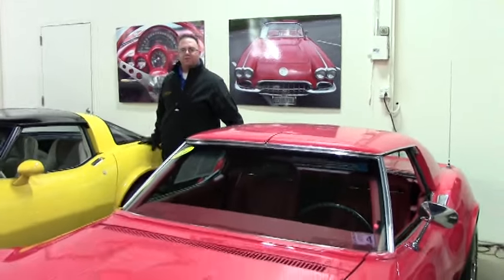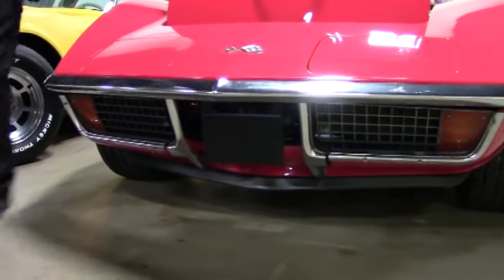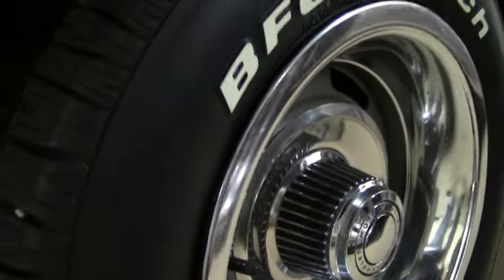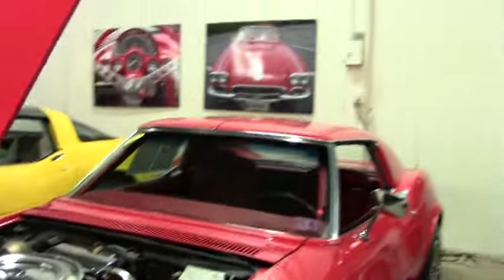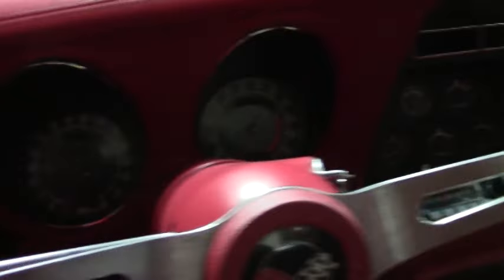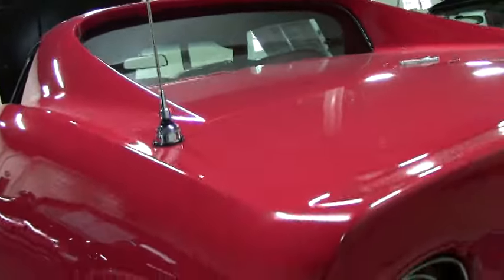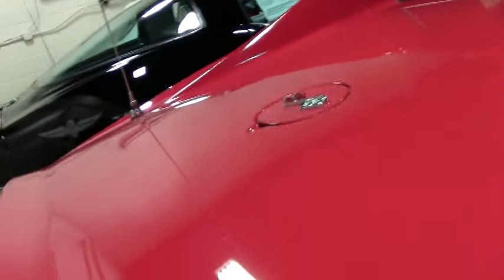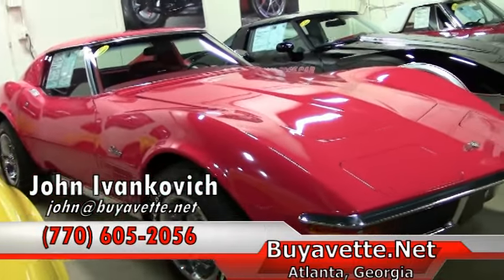1972 Corvette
1972 Corvette For Sale

Code correct Mille Miglia Red exterior, code correct Red vinyl interior. Numbers matching 200hp 350ci engine, automatic transmission, posi rear-end. Features include air conditioning, power steering, power brakes, power windows, alarm, AM/FM radio. Originally assembled on May 19, 1972, this 1972 Corvette is in nice condition, and comes with desirable air conditioning, power steering, and power brakes, as well as roughly $20,000 in receipts from 2015! This car's paint is recent, and is vg with a great shine. With the exception of the windshield, every piece of exterior glass in this car shows a correct date code. Front chrome bumper appears to be original; rears show a recent finish, and are vg-exc. Recent weatherstripping is vg-exc, and taillights are in good condition. Vg rally wheels wear a set of good-vg center caps and trim rings, and BF Goodrich Radial T/A raised white letter tires show an average of 10/32nds tread depth remaining. The interior of this 1972 Corvette shows vg-exc seats, dash pad, carpet, rear storage bins, and gauges. Correct appearing AM/FM radio is in place, and the clock is currently working. GM seatbelts are present, and in good condition, as is the steering wheel. The numbers matching engine in this 1972 Corvette shows original casting date March 7, 1972, and final assembly date April 4, 1972. Correct air cleaner, intake manifold, ignition shielding, valve covers, and exhaust manifolds are in place, and the frame is solid and rust-free. Vintage Air a/c has been added in place of the factory air conditioning, and both the front and rear suspension have been rebuilt. This car has been fully serviced, and all instrument gauges, lights, turn signals, brakes, engine, transmission and rear-end are all in good operating condition. This car represents a great value, particularly with all of its options and recent receipts -- call us before it's sold!